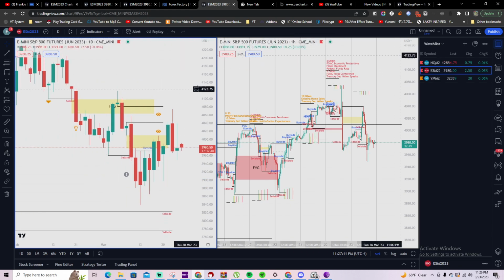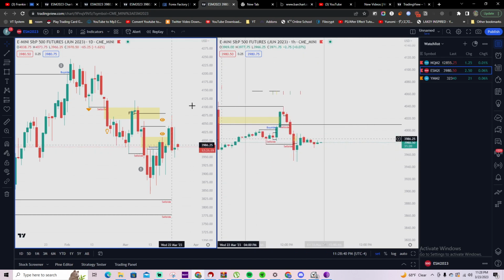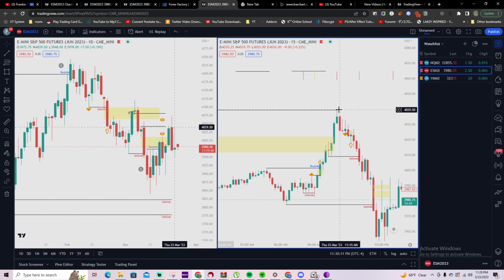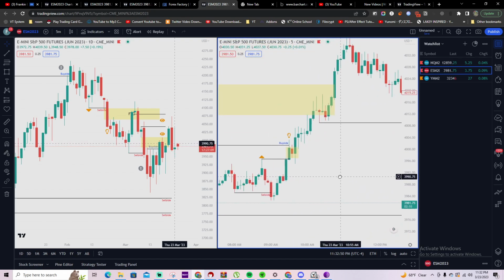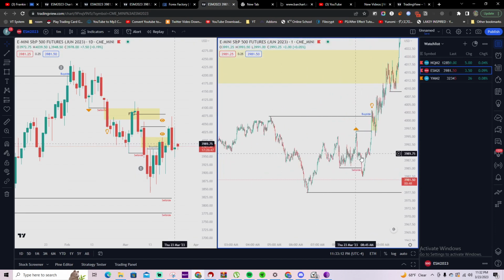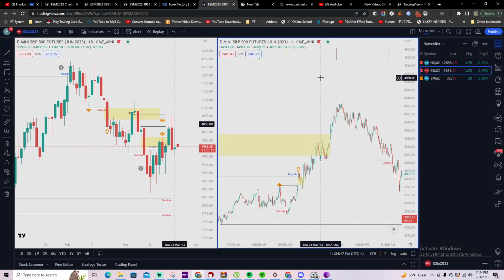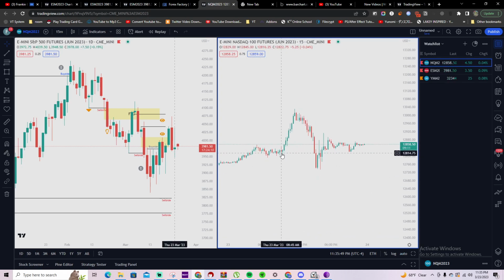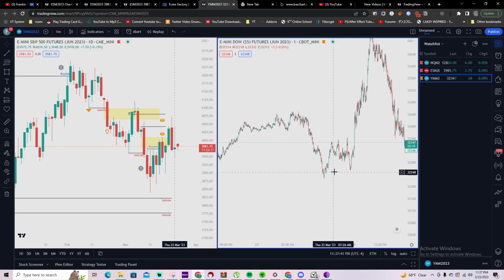ICT Student Backtesting: Progress Over Perfection #18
3/23/23
Inner circle trader, price study

1. I dont care about your opinion unless asked or a freind
2. Im backtesting simply studying price
3. This isnt financial advice its a video diary so I can look and see my analysis on price, and view development as a trader.
4. I do not expect myself to get everything right, Im hoping I get things wrong
Im hoping I miss things, I want to learn and become better...